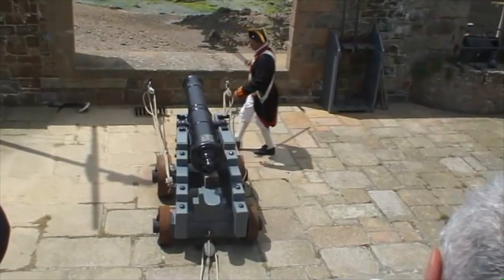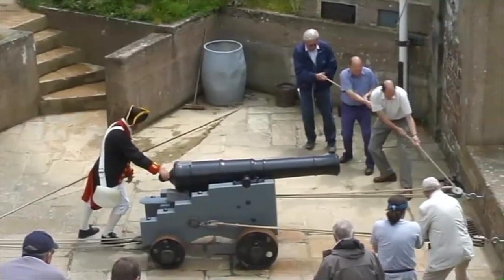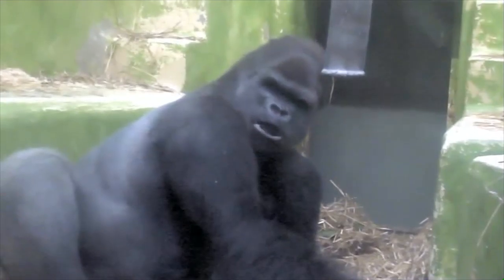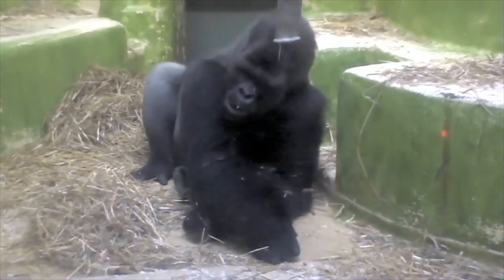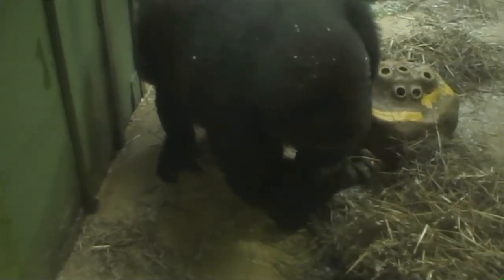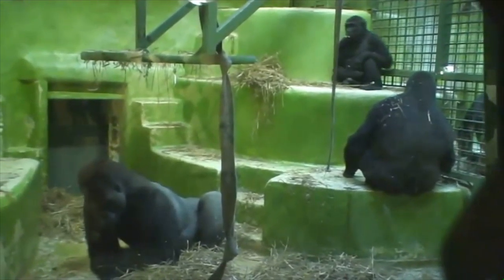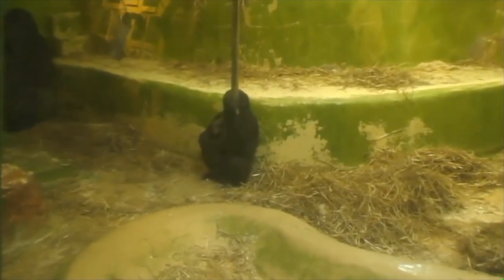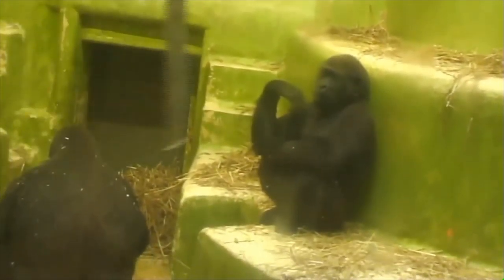Jersey for youtube